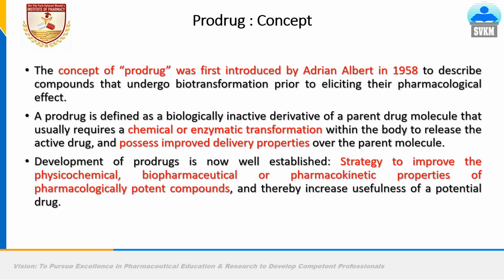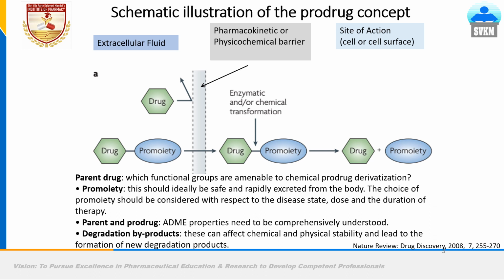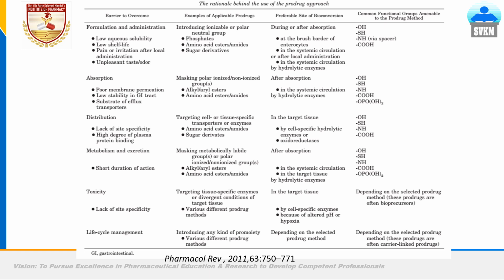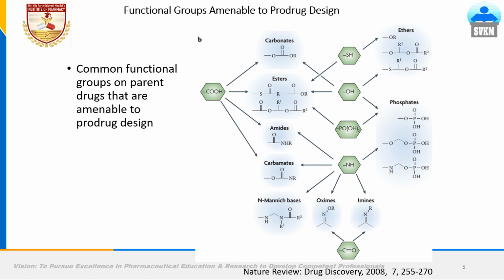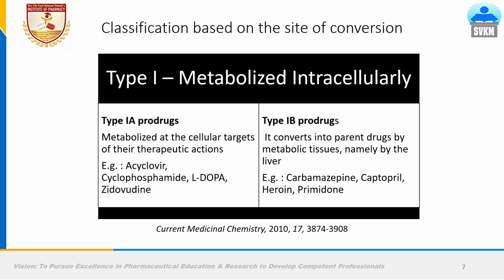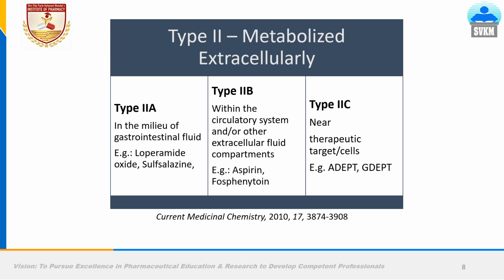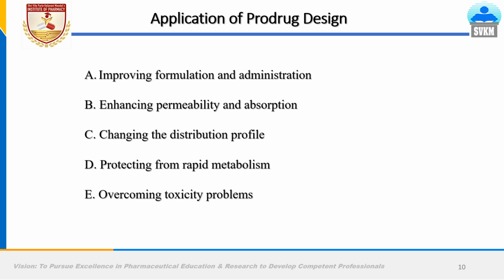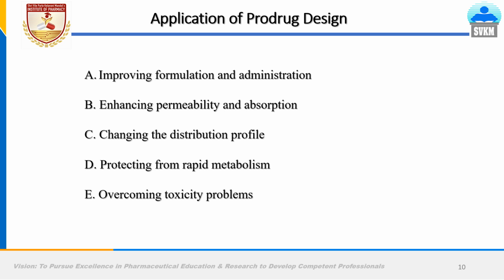Prodrug design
Flip classroom activity: SVKMs IOP, Dhule
Prodrug Introduction, types/classification, Functional Group, and Application